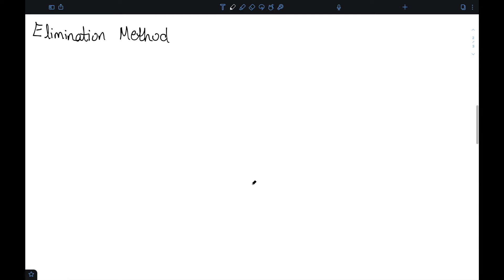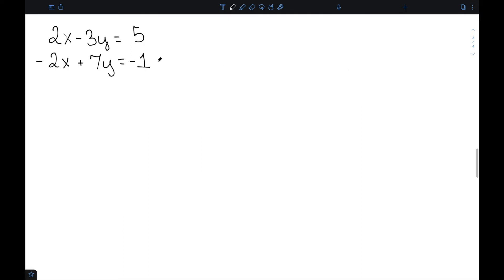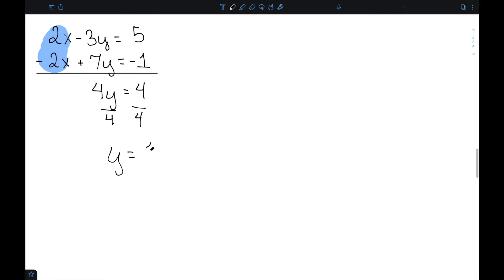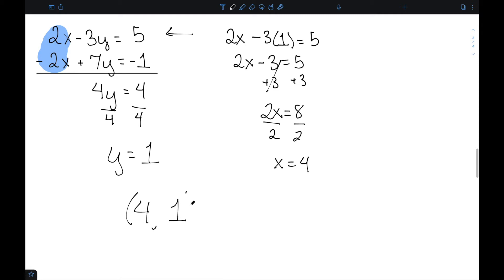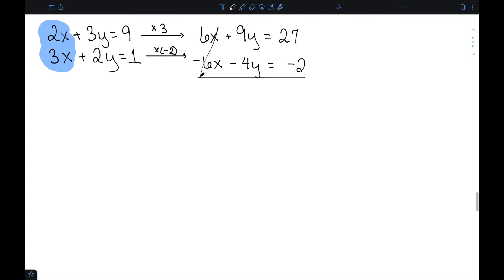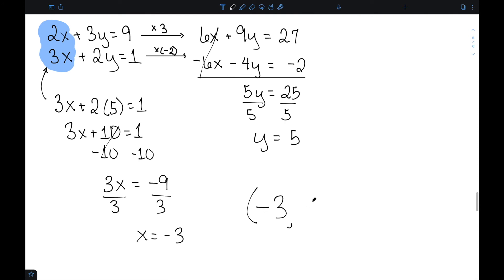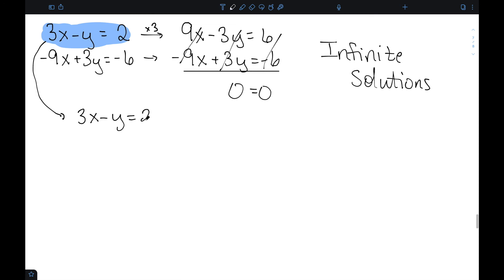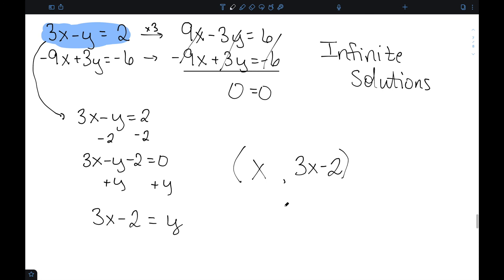The Elimination Method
I define the elimination method (also known as the addition method) for solving linear systems. I show how to use this method to determine the solution, or if there are no or infinite solutions.